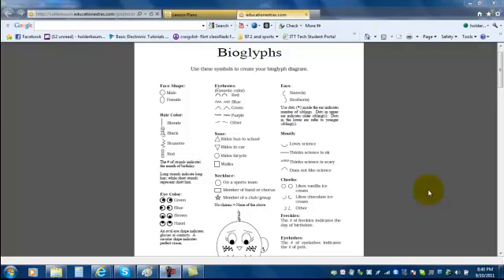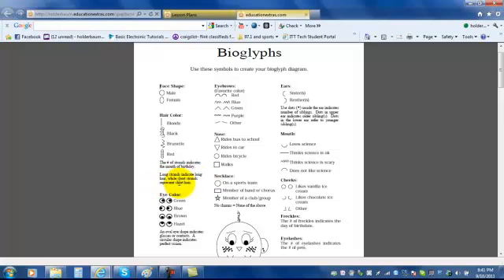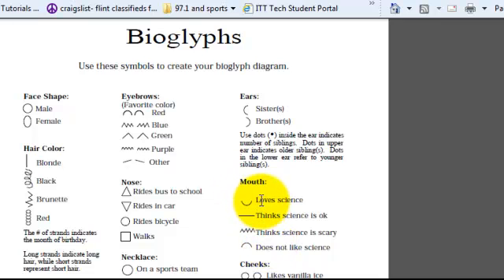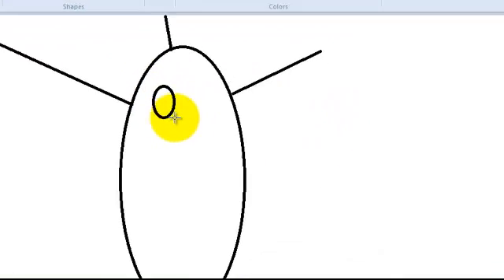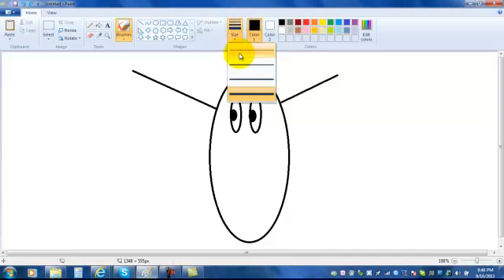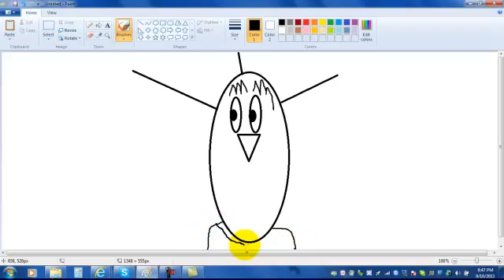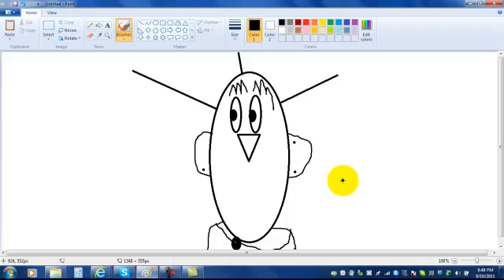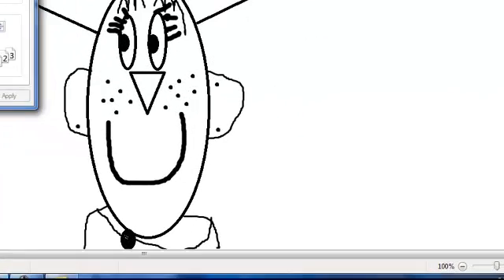How to Paint a Bioglyph Using Paint 2010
Screencast showing how to paint a bioglyph using MS Paint 2010